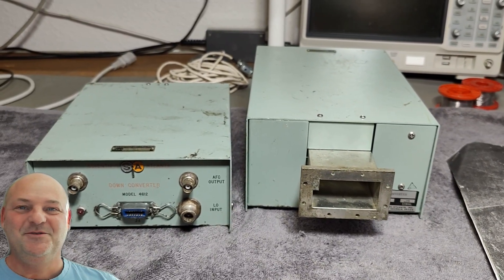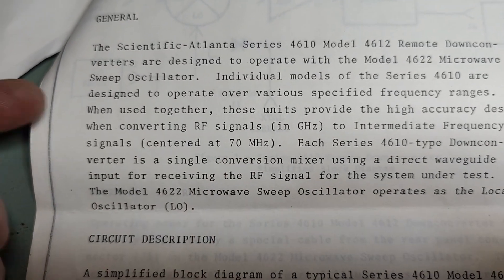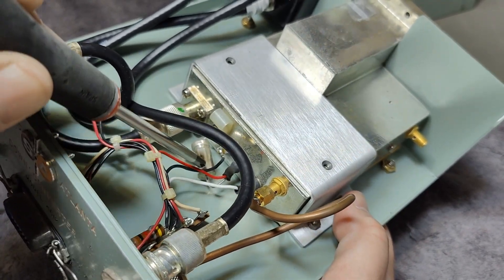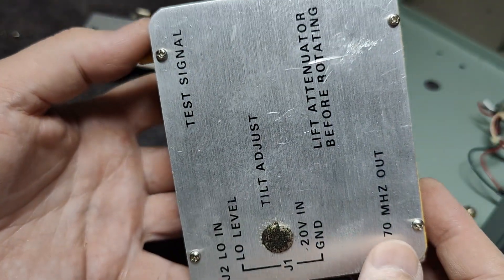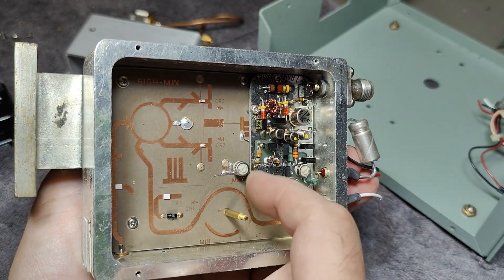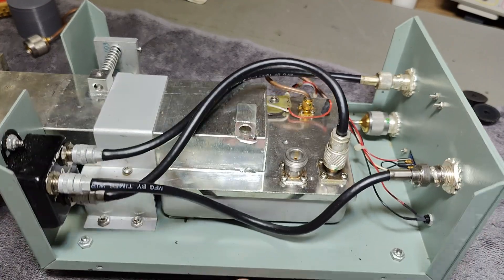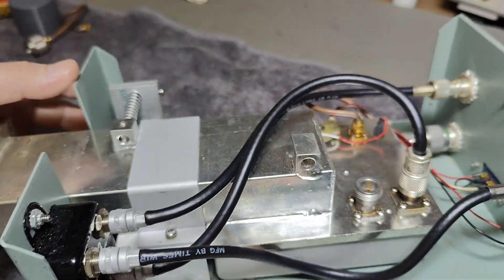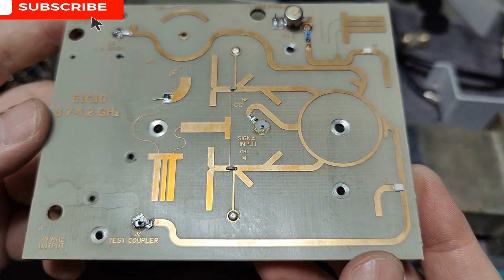Scientific Atlanta Down Converter Model 4612 6GHz and 4GHz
Model 4612-4 and 4612-6 are shown in this teardown video, they are from 1976 uses teflon pcb material, diode mixer, phasing and filters done really nice in the layout. 70MHz IF amp done using conventional transistors on FR4 2 layber board. runs on -20V.
Model 4612-4 handle 3700 to 4200 MHz
Model 4612-6L handle 5925 to 6875 MHz